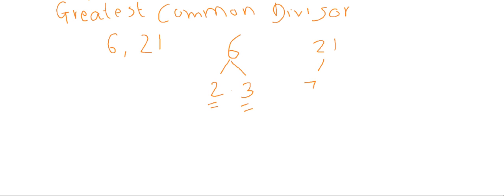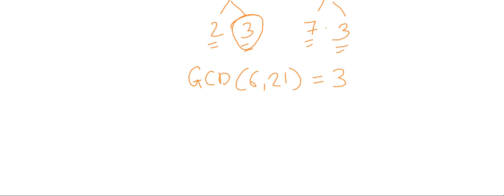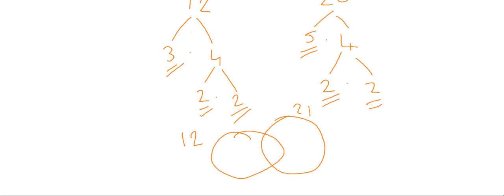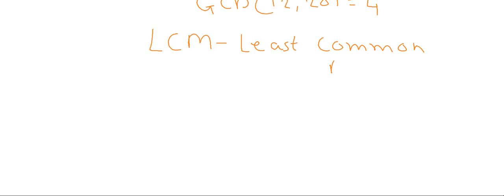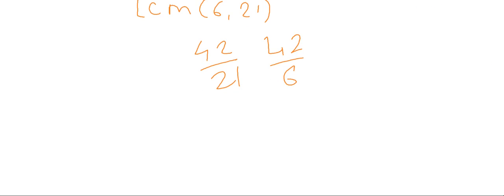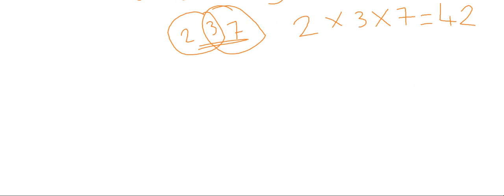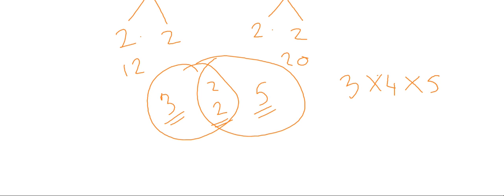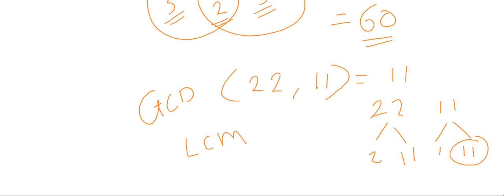GCD and LCM - Greatest Common Divisor and Least Common Multiple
Find the Greatest Common Divisor and Least Common Multiple